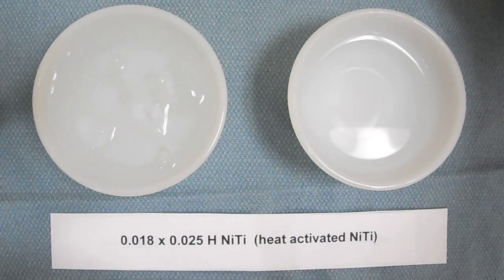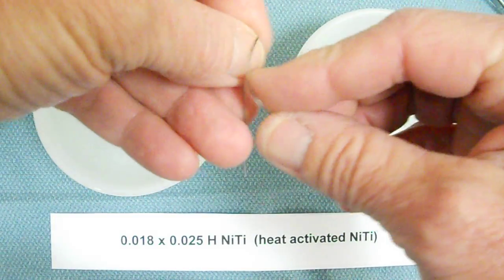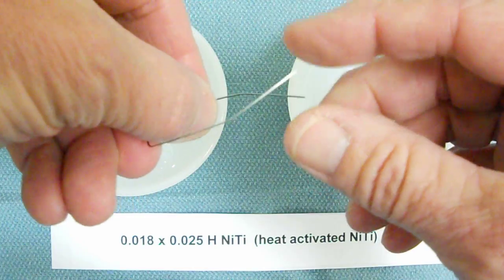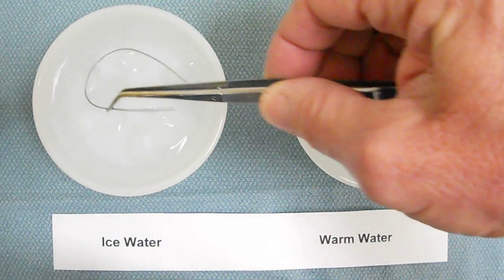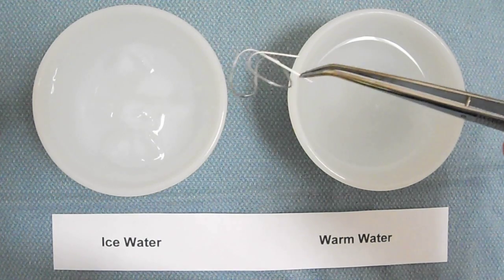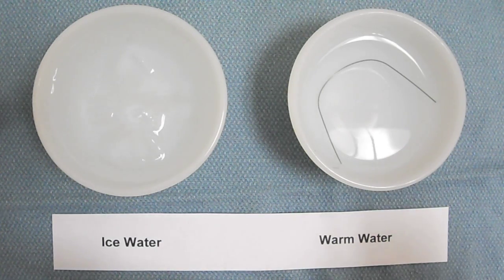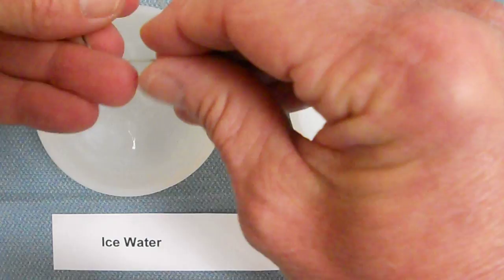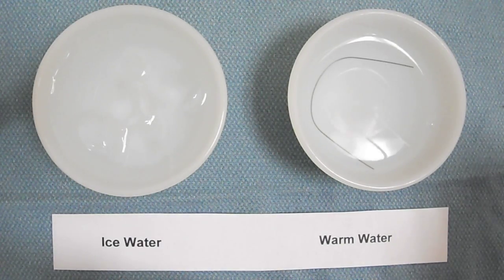18x25H Orthodontic Archwire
Demonstration of how this wire goes from austenite (parent phase) to martensite (daughter phase) as the temperature of the environment changes from cold to 34 degrees C.